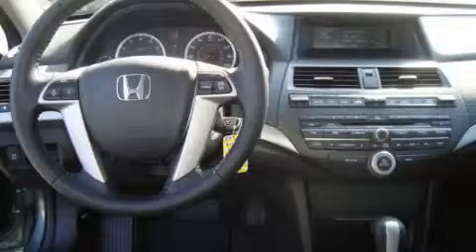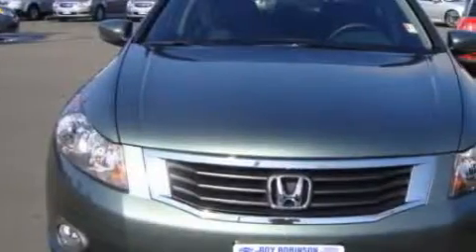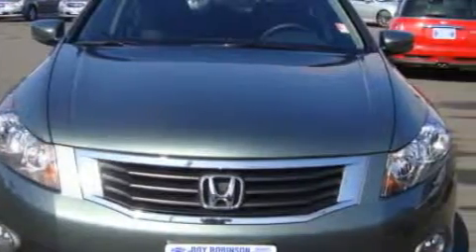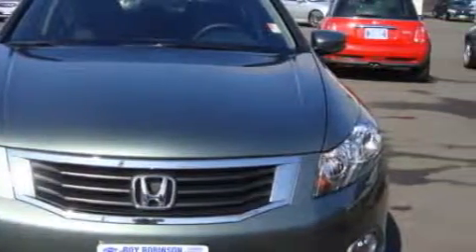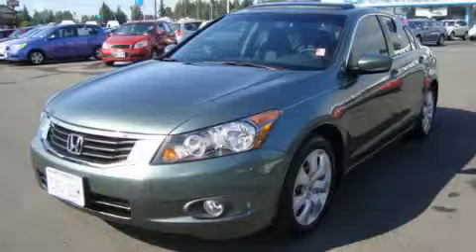2009 Honda Accord Marysville WA 98270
6616 35th Ave. N.E.

 Year: 2009
 Make: Honda
 Model: Accord
 Engine: 2.4L I4 EFI SOHC VTEC
 Trans.: 5 Spd Automatic
 Exterior: Green
 Miles: 2,046
 Interior: Black